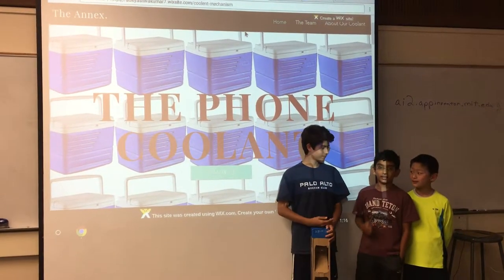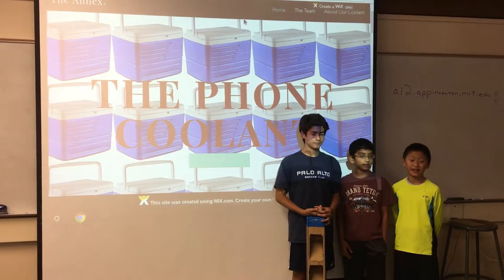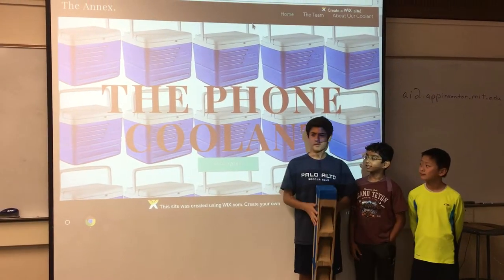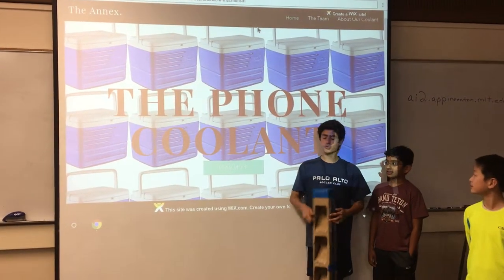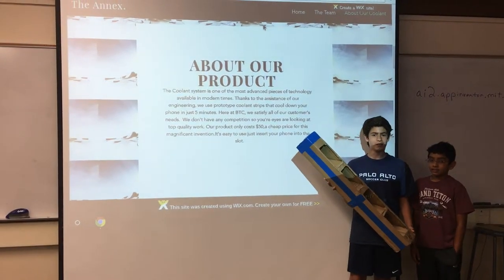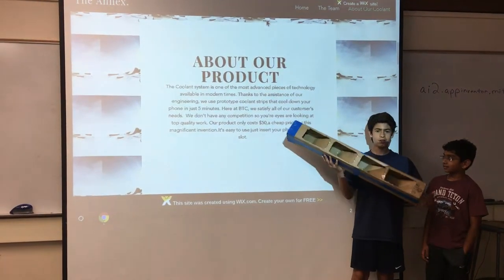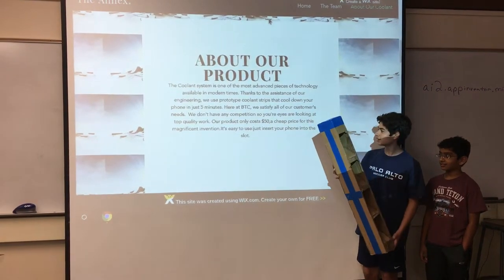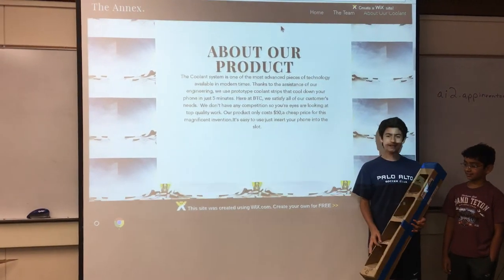Palo Alto - July14 - PhoneCoolant - Startup Wonder Summer Camp